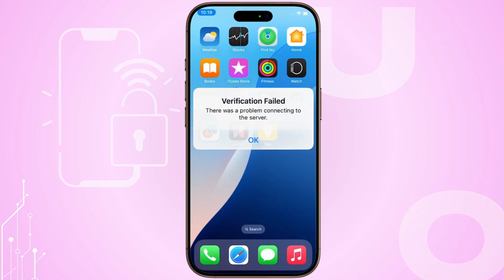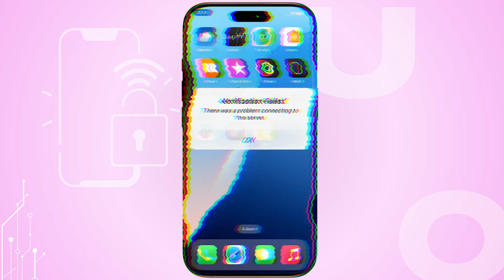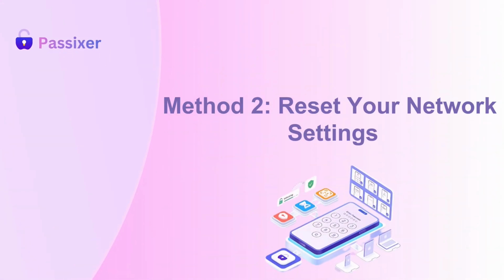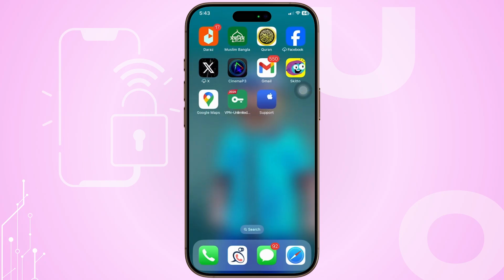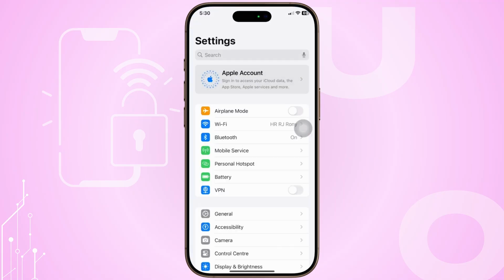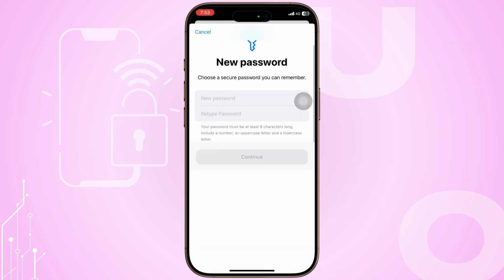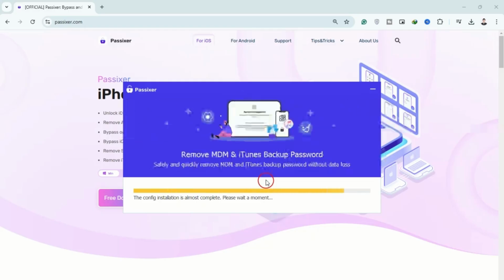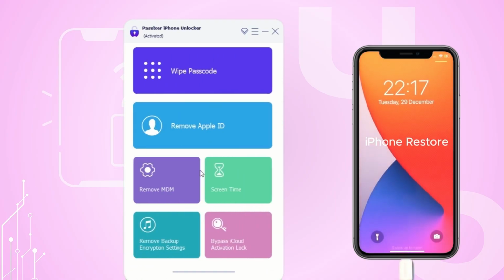How to Fix Error Connecting to Apple ID Server (Mac/iPhone/iPad)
💡How to fix error connecting to the server?
💡Why is my Apple ID not connecting?
💡Why does my Apple ID keep saying error?

📌Timestamps:
00:22 Why Is Apple ID Not Connecting To Server?
00:45 5 Ways to Fix Error Connecting To Apple ID Server On iPhone/iPad/Mac
00:49 Method 1: Check Apple Server Status
01:07 Method 2: Reset Your Network Settings
01:34 Method 3: Turn Off VPN
01:47 Method 4: Sign Out and Sign In Apple ID Account
02:19 Method 5: Change Apple ID Password
02:41 Ultimate Solution: Remove Apple ID From iPhone

✨Passixer iPhone Unlocker is a robust all-in-one solution for removing a variety of iOS locks, including screen passcodes, MDM, iCloud Activation Lock, Apple ID, and Screen Time passcodes. With its intuitive interface and industry-leading success rates, it offers a quick and reliable way to unlock any iOS device—no technical expertise required.